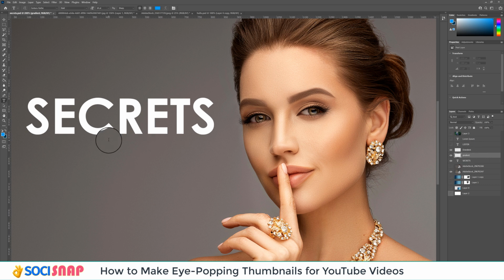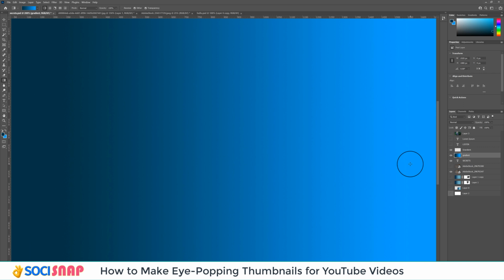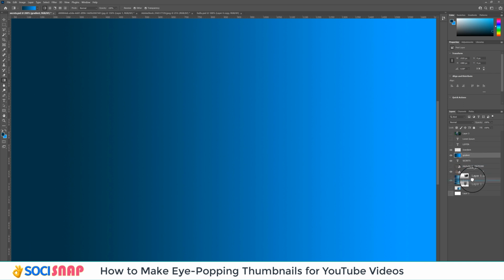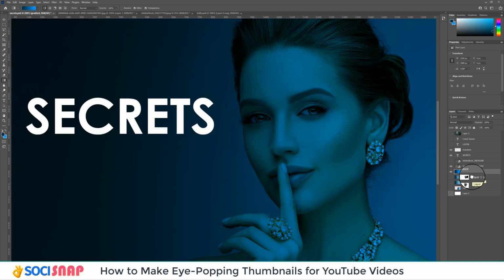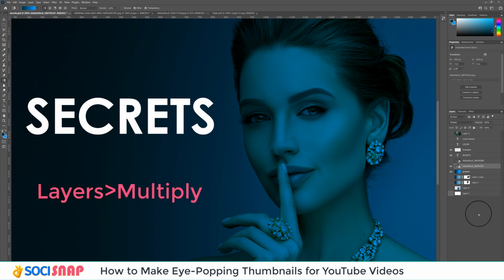🔥 𝗘𝘆𝗲-𝙥𝙤𝙥𝙥𝙞𝙣𝙜 👀 Thumbnails... How To Make 𝘽𝙚𝙖𝙪𝙩𝙞𝙛𝙪𝙡 Thumbnails Quickly..."Hulu" Style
Have you ever wanted to create eye-popping YouTube thumbnails quickly without spending a lot of time?  I recently have been watching how HULU makes its thumbnails...they are subtle, consistent, and emotional. In less than 5 minutes you can do it too with Photoshop or any other imaging tool that allows layers and gradients...

Want to watch me re-create this thumbnail right before your eyes?

This video clip is a small excerpt of our 2-hour webinar (available in our members' area) where I taught the exact strategy and sequence of thumbnail creation. Each week, I teach digital marketing to a New York city-based e-learning club. These trainings are private invitation-only events that we've recently started making public.

How did this video come to be?

Our CEO, Peter Wolfing mentioned a few weeks ago that I ought to teach Photoshop skills...that's a big topic...

I've taught Photoshop to one of the greatest mural artists in the world, but I don't consider myself a Photoshop expert by any means...and there are a ton of other videos on that topic.

...so I thought. why not... but what would I teach?

Then it came to me...

What if I observe what HULU does - I love their thumbnails and build training that shows YOU 𝗵𝗼𝘄 𝘁𝗼 do that 'style' of a thumbnail image

I'll begin tonight by creating this exact image right before your eyes and from there we'll see if we can make your 'boring'

YouTube Thumbnails pop a bit more...

Come... it will be fun.

If you don't have Photoshop, I'll be sharing some alternative tools that are 𝗰𝗵𝗲𝗮𝗽... but here's the 𝗱𝗲𝗮𝗹. I bought those tools too and still go back to Photoshop because...well.   I've been using it in my business since 1994 and it's like my 'go-to' tool.

Blink...and you might miss something.

Tools I recommend:

Adobe Photoshop Elements is a simplified version of Photoshop

Affinity Designer can open Photoshop files and costs a fraction. It has some features that are even more powerful and easy than Photoshop. I designed an entire CD album with it.  Cover art, photos, liners, jackets, back cover artwork... the works. It's a great tool.

Create 🤔𝗺𝗼𝗿𝗲 𝘦𝘯𝘨𝘢𝘨𝘪𝘯𝘨 👀𝘤𝘩𝘢𝘵 𝘤𝘰𝘯𝘷𝘦𝘳𝘴𝘢𝘵𝘪𝘰𝘯𝘴 titles and posts ☕ 𝙝𝙚𝙡𝙥 𝙮𝙤𝙪 stand out from the crowd... 🥂

discover the 𝗕𝗘𝗦𝗧 𝗧𝗜𝗧𝗟𝗘𝗦 for your 𝗬𝗼𝘂𝗧𝘂𝗯𝗲 𝘃𝗶𝗱𝗲𝗼𝘀. 💻

I love Tube Buddy! It's the tool I use every day on my channel

See why I switched from ZOOM to StreamYard ... I can stream to 3 places at once (and it looks way cooler too)

I dumped my email marketing tools, funnel builders, website builders, chat bots, email and am saving hundreds of dollars a month

Want to try out my 'find' engine? Find tools and answers to questions and we usually get it right every single time.  Members can search without ads.

Much Aloha,

Viktor